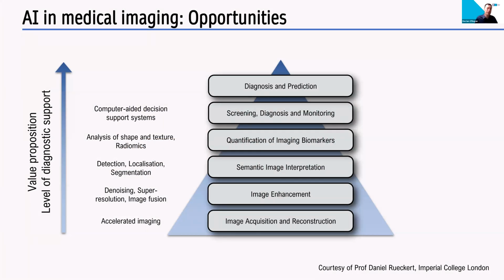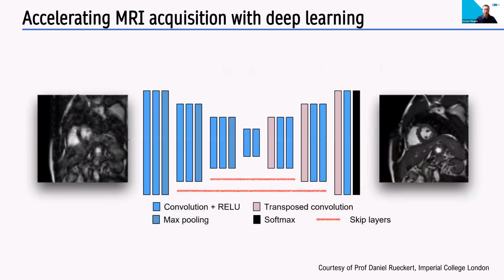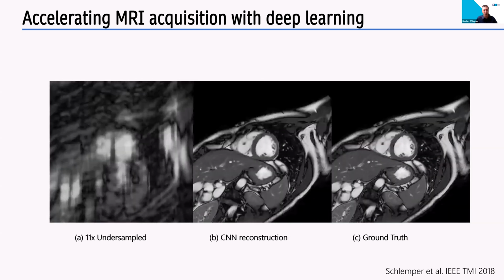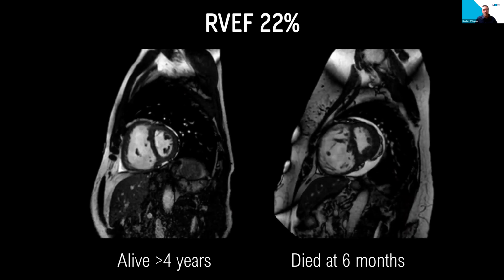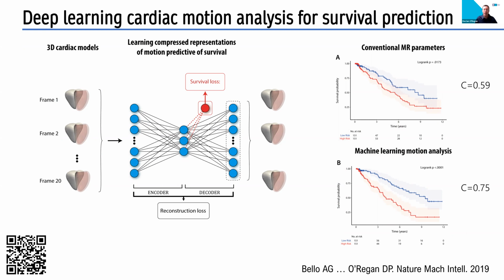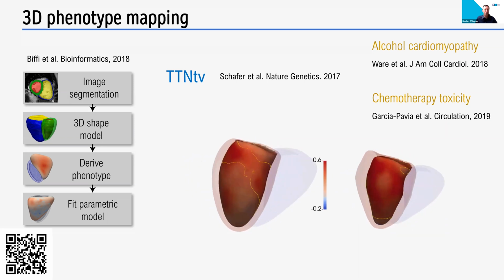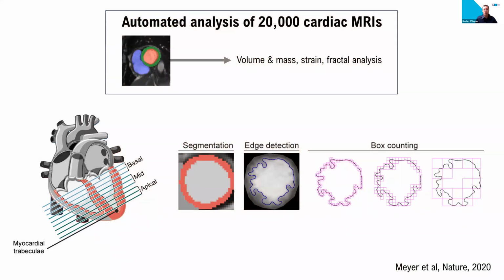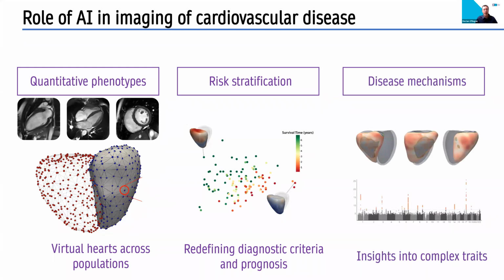P3 GMT20200911 075122 Declan O R 3840x2160